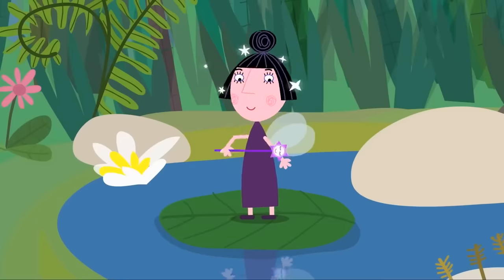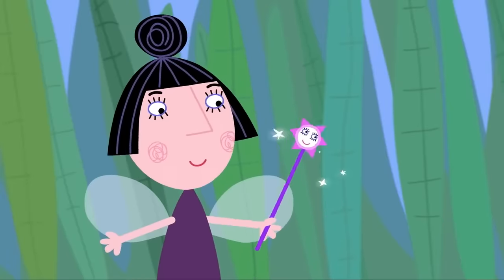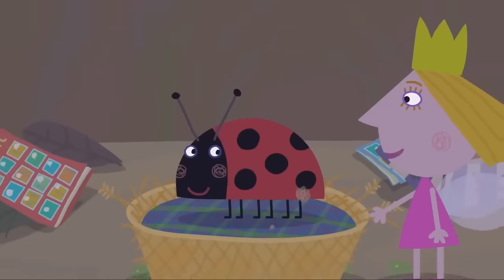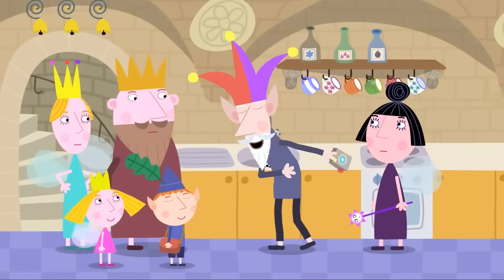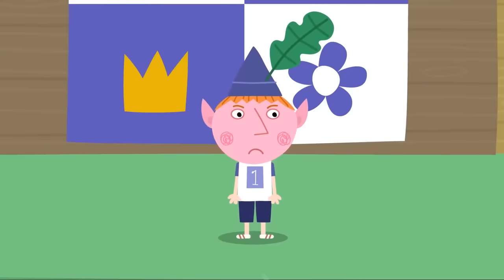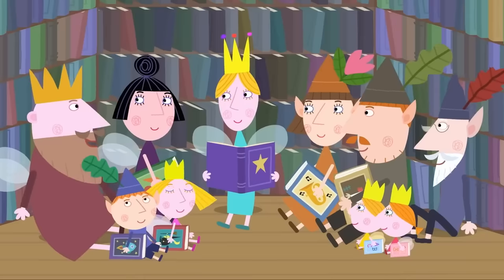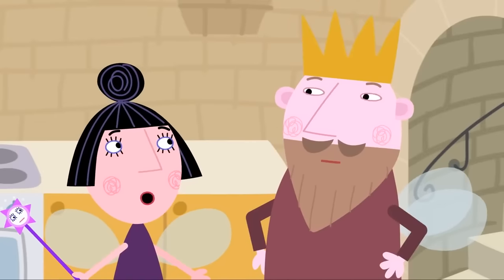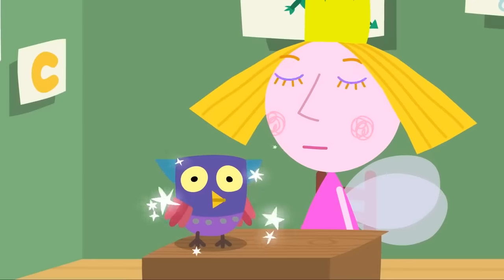Ben and Holly's Little Kingdom | Swamp Queen! | Cartoons For Kids